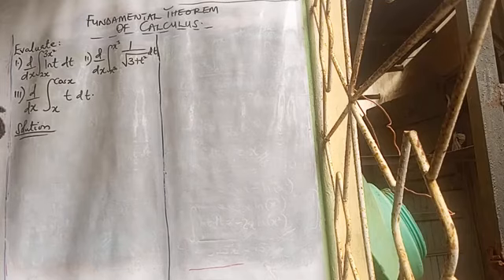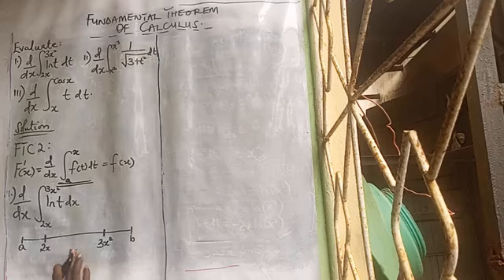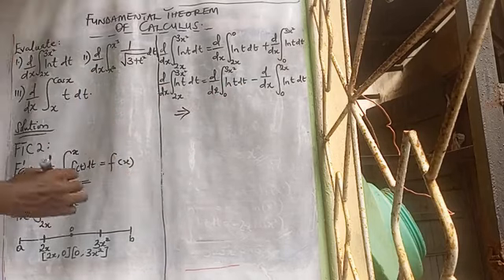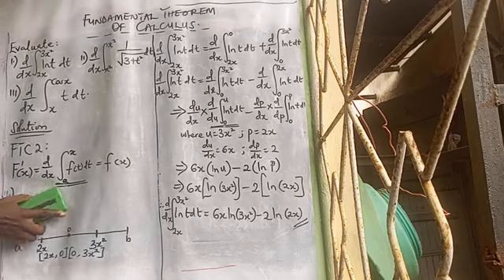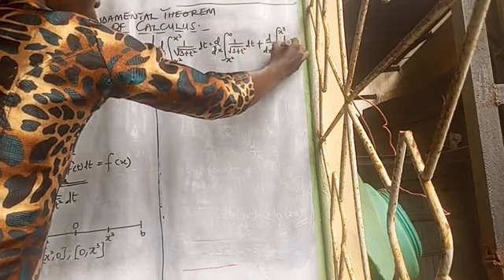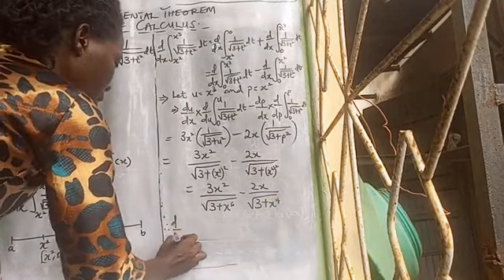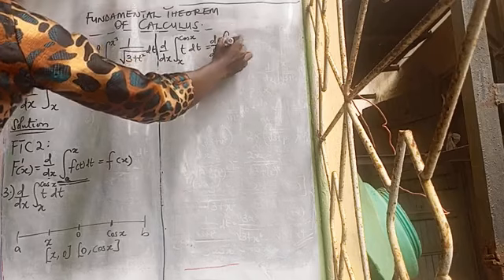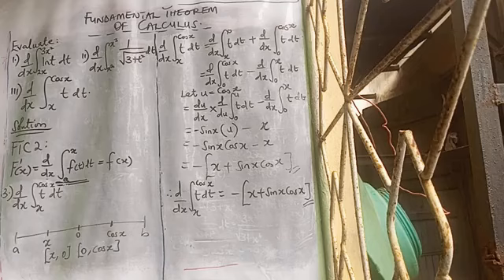More examples on the 2nd Fundamental Theorem of Calculus